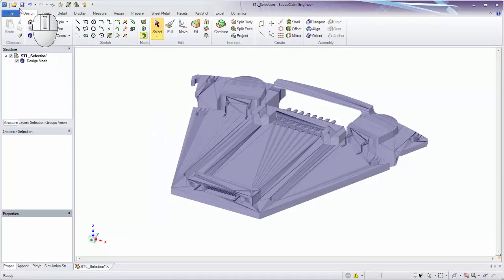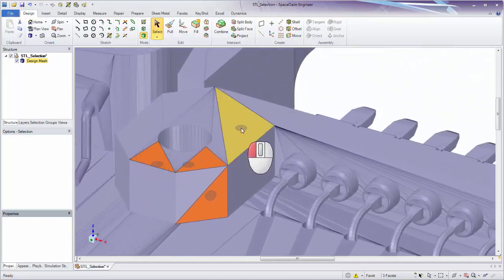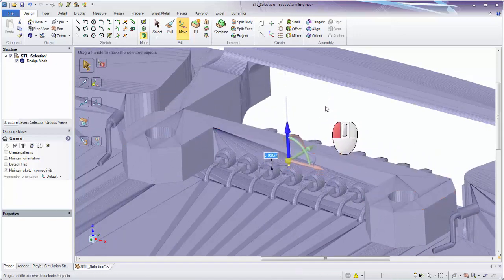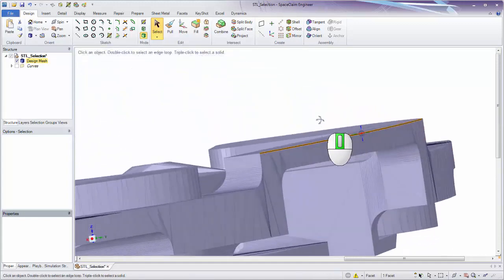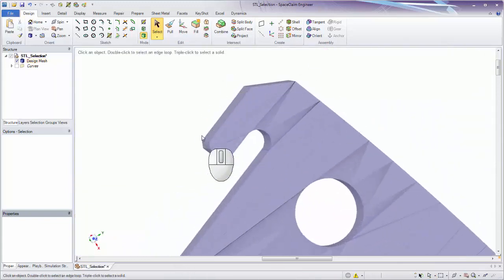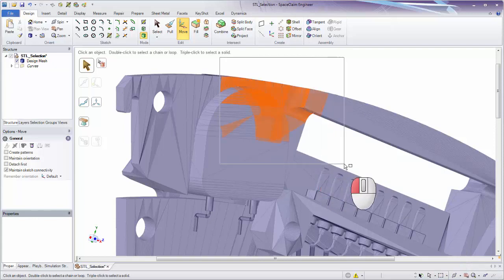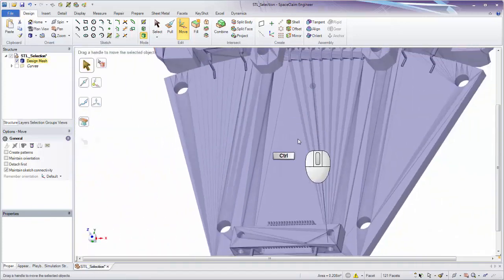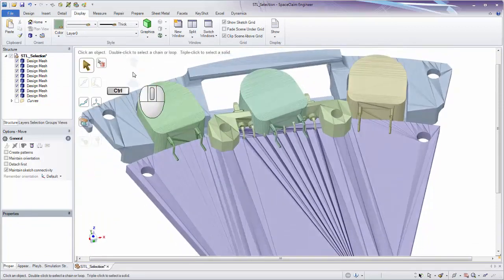STL Selection ||Ansys SpaceClaim Tutorial